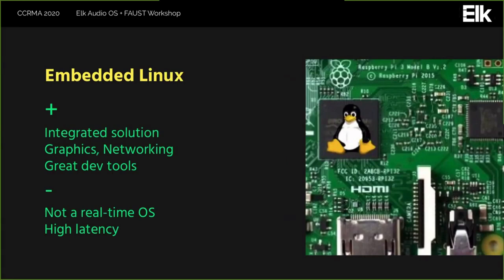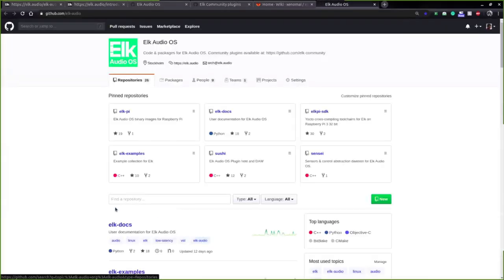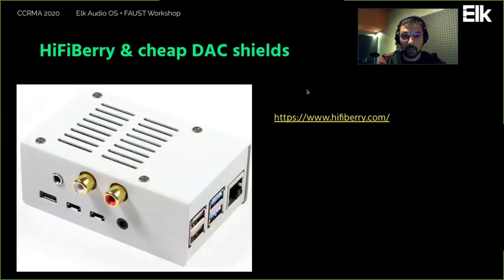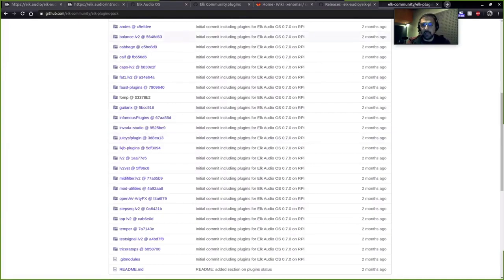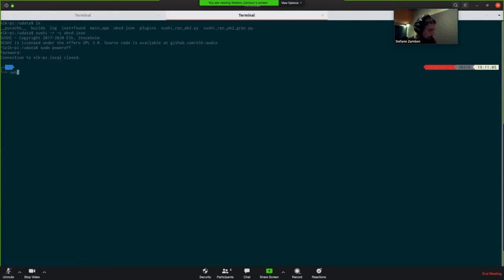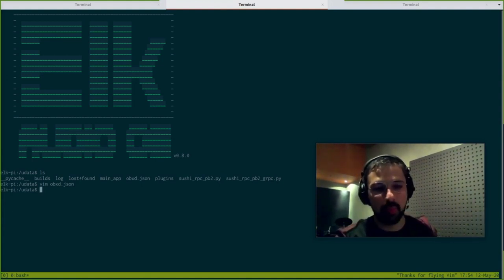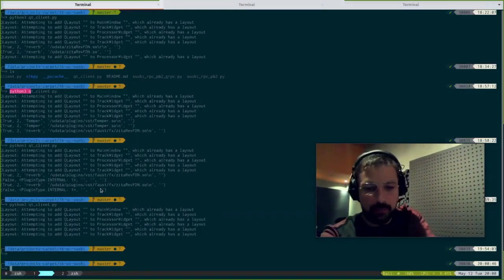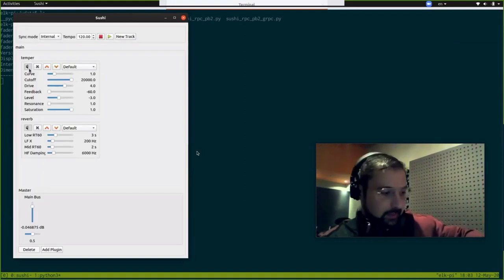Stefano Zambon (Elk) - Turn Software Plugins into Hardware Instruments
Stefano Zambon (CTO at Elk) - “Don’t fear the hardware: turn software plugins into hardware instruments with Elk”

Elk Audio OS is a Linux-based operating system for embedded devices that combines excellent real-time performance (down to 1ms roundtrip latency) with ease of software development.

With Elk, you can turn one or more software plugins into Hardware processing units and manage sensors, displays, and everything else starting with a few lines of code. Directly supported plugins format are VST 2, VST 3 and LV2, plus it is straightforward to generate plugins using frameworks like JUCE or high-level languages such as CSound or FAUST.

This short talk will present a general overview of Elk and practical examples showing how fast you can make a hardware prototype using Elk. The hardware used will be a Raspberry Pi 3&4, using the Elk Pi audio shield and the HiFiBerry hat.